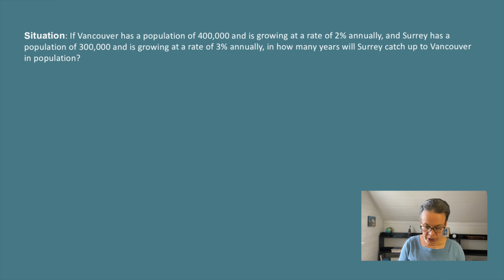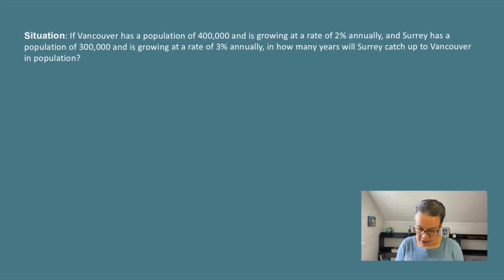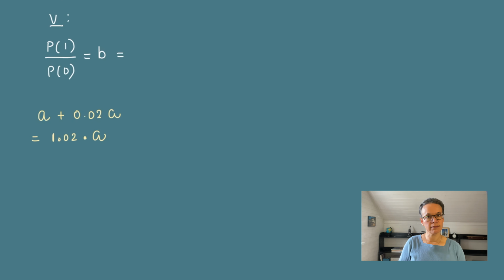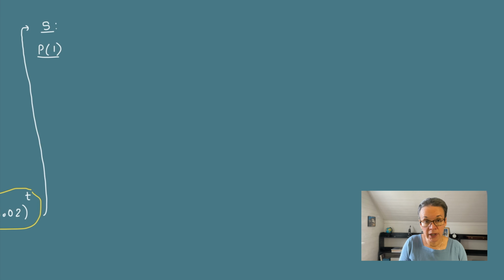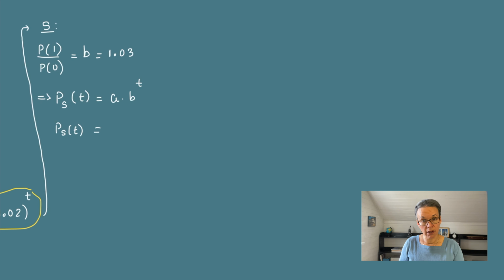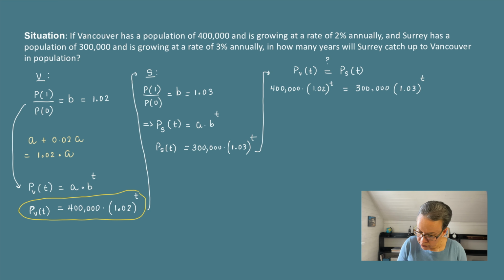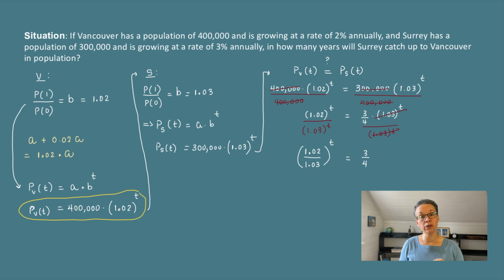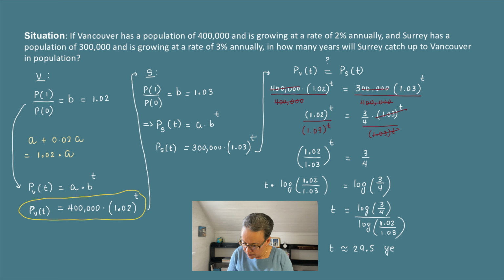Applications of Exponential & Logarithmic Functions (Part 2)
In this video, I'll guide you step-by-step through the process of extracting all the necessary components of an exponential model from the given information. Plus, I'll show you how to use logarithm properties to solve for any unknown variable. Whether you're a math newbie or a seasoned pro, this video will equip you with the skills you need to tackle even the most complex exponential model applications.

TOOLS THAT I USE:
1. Explain Everything
2. Final Cut Pro